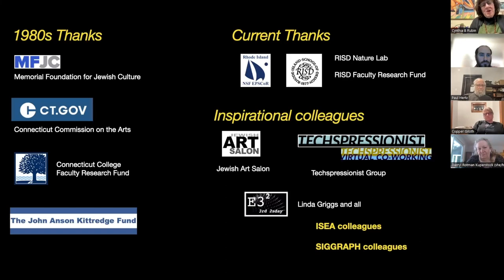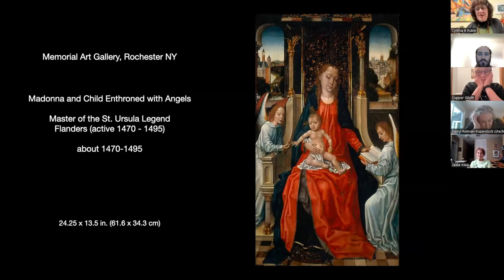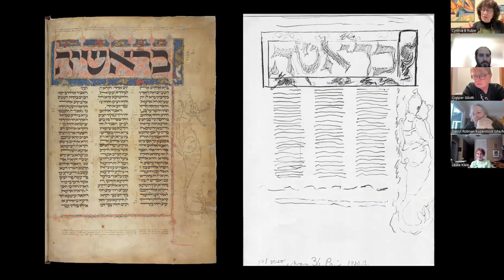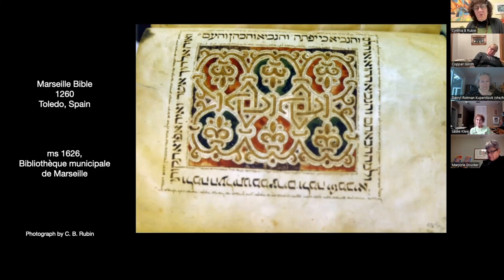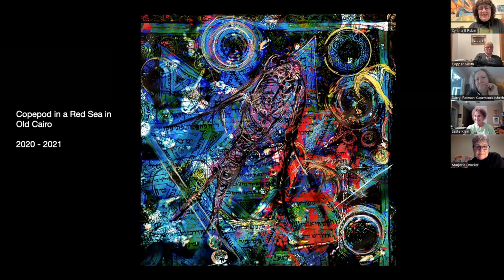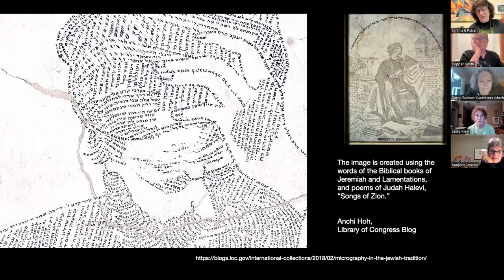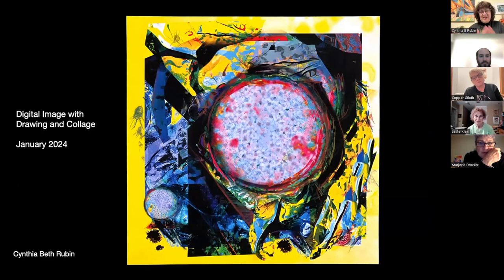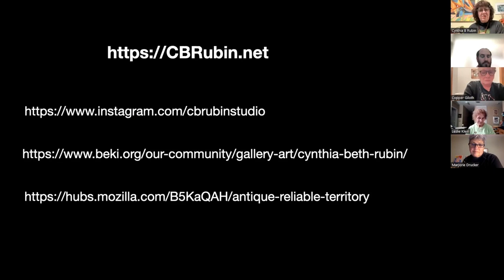Cynthia Beth Rubin's Digital Art with Hebrew Manuscripts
Digital artist Cynthia Beth Rubin shares her work and inspirations. Rubin’s work flows across many forms of new media, including prints, videos, and interactive works. Based in New Haven, her studio practice extends from New York City to Rhode Island and beyond. As an early adopter of digital imaging, Rubin transitioned away from drawing and painting in the early 1980’s. Recently, Rubin has been experimenting with combining plankton with medieval Hebrew Manuscripts. This work is inspired both by a residency in the Menden-Deuer lab at the University of Rhode Island, School of Oceanography and research she undertook in the late 1980s exploring the motifs of cultural distinction in a tradition of ongoing commentary, reinterpretation, and embellishment. Rubin considers how the unknown meanings implied in the layered text interrelate with the unknown in science, as well as the similarities in pattern and form between microscopic life and decorative patterns developed hundreds of years ago.

Made possible by a generous grant from the Jewish Federation of Greater New Haven